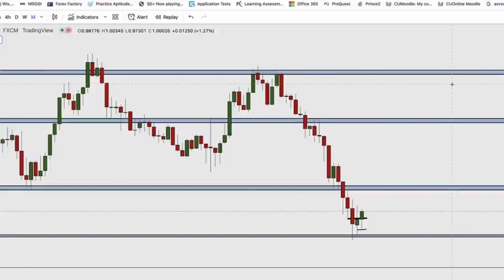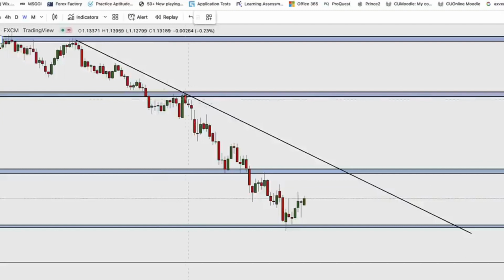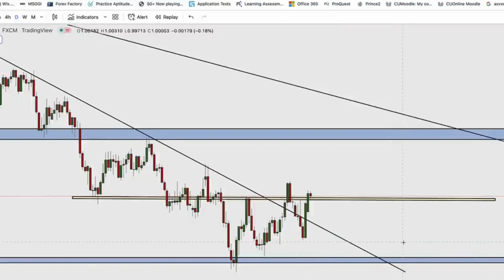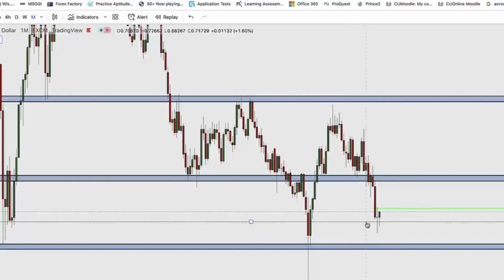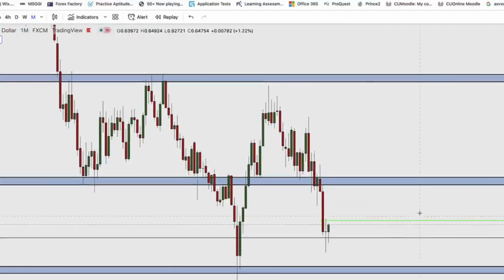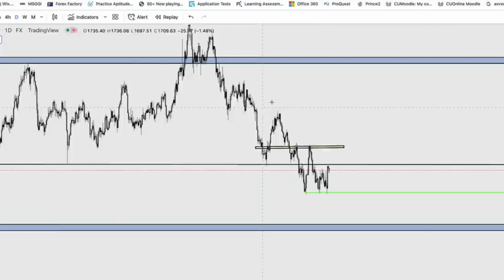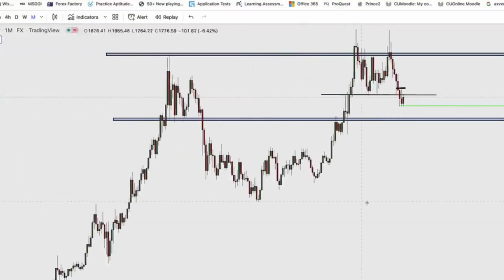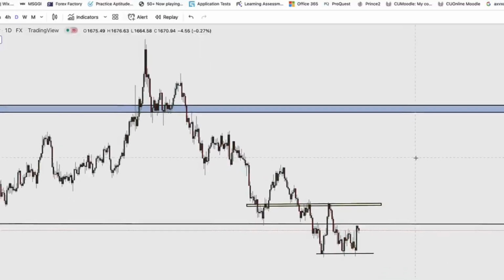MILLION DOLLAR FOREX TRADING | Forex Hunter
✅ Get More Ideas You can Watch This Video:
✅ If you want to know more about Forex then you can watch the following videos.

free vip forex signals telegram 2022
100 accurate forex signals free telegram
forex trading telegram group link
best forex telegram group chat
best free forex signals telegram 2022
forex scalping signals telegram
forex signals xauusd telegram
best xauusd signal telegram free